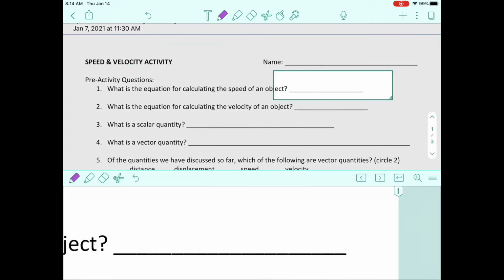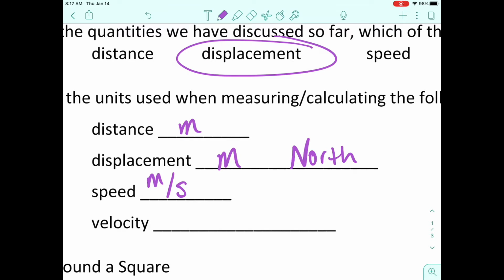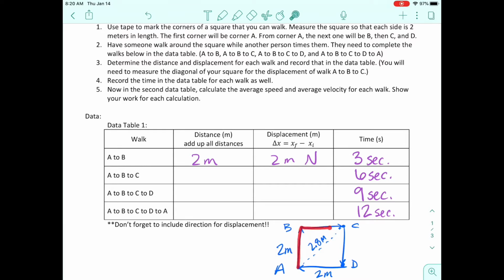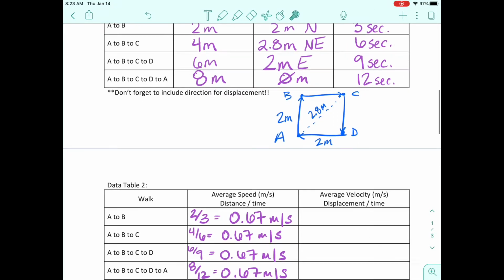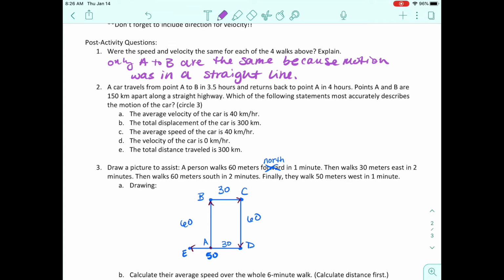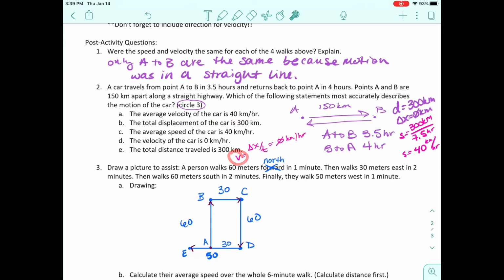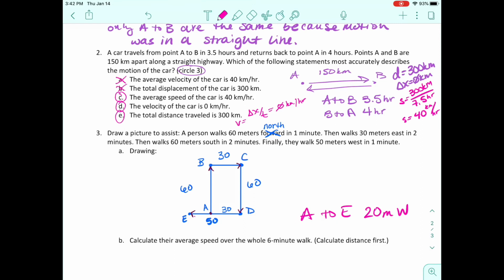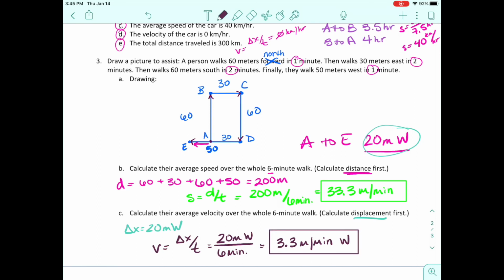Speed & Velocity Activity KEY & Explanation